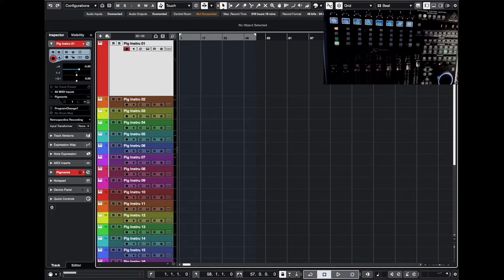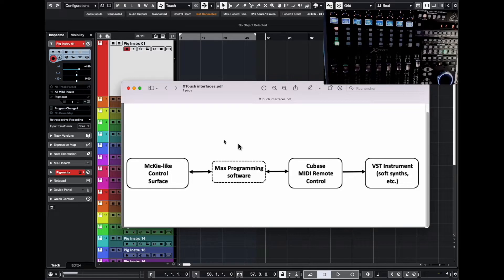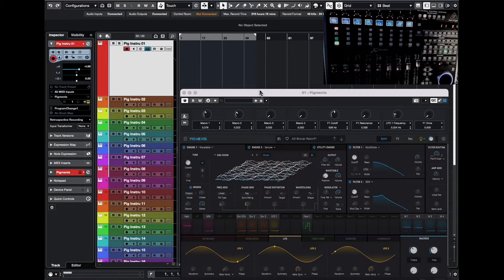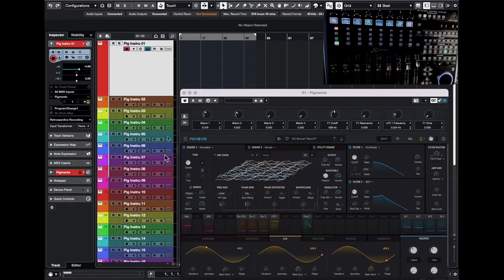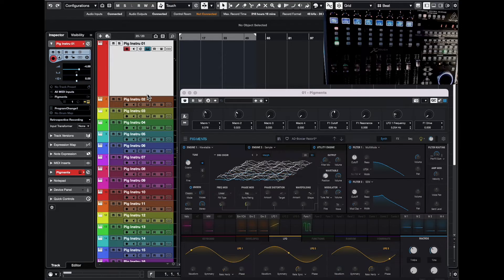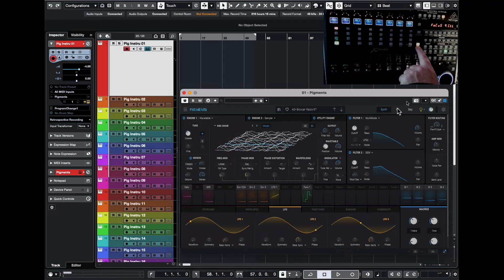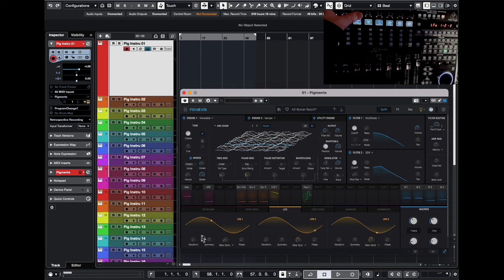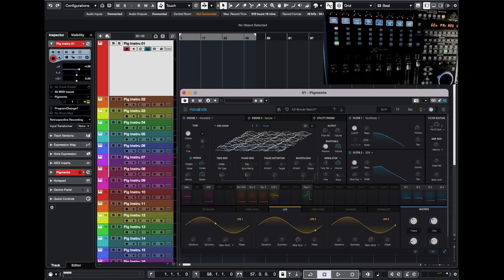Using a control surface to control hundreds of plugin parameters (here 16 instances of Pigments)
This video shows how to use a hardware control surface with displays and motorized sliders to control hundred of parameters of a sophisticated plugin (here Pigments synth by Arturia). The main advantage of this implementation is to be able to display the parameter names by selecting different "banks" of parameters. In this example over 250 parameters can be controlled for each instance (there are 16 of them in this example), and the bank and parameter names are displayed using the control surface's LEDs and LCDs...
Make sure you use at least version 12.0.20 of Cubase for this to work on all selected tracks.

00:00 Intro
00:56 Using McKie control surfaces
01:24 Controlling plugin parameters with any control surface using Max and Cubase 12 MIDI Remote feature
02:54 Why use control surfaces for plugin parameters ?
03:05 Why Pigments synthesizer in this example ?
05:10 The actual demo of what can be done
06:09 Controlling Focus Quick Controls
07:21 Controlling (almost) all parameters in Pigments (or any VSTi)
09:18 Using knobs (or sliders)  and buttons !
10::28 Conclusion